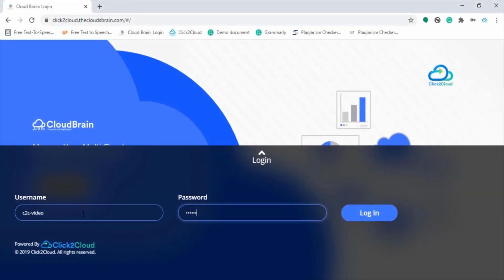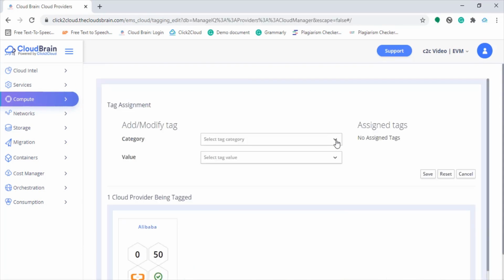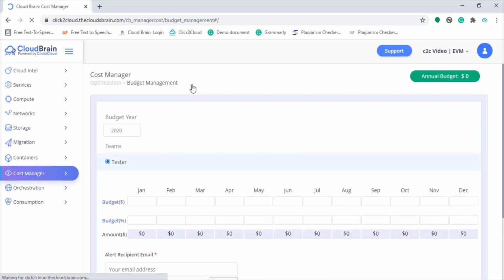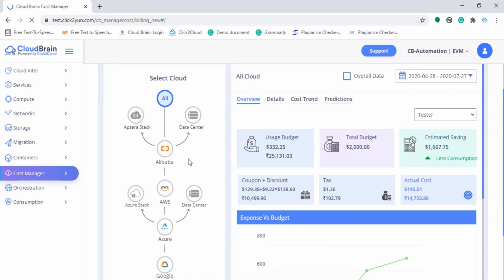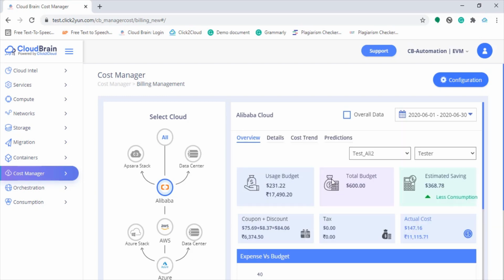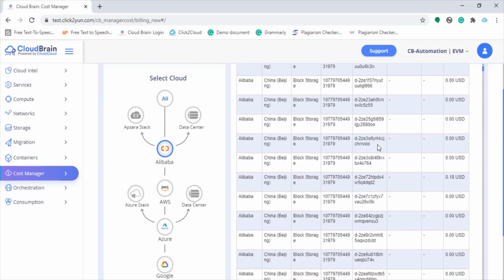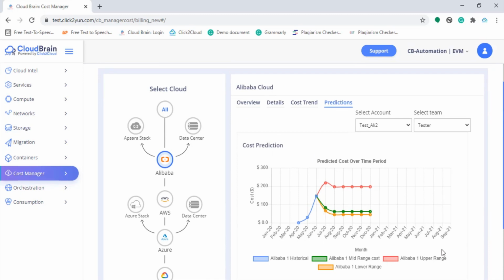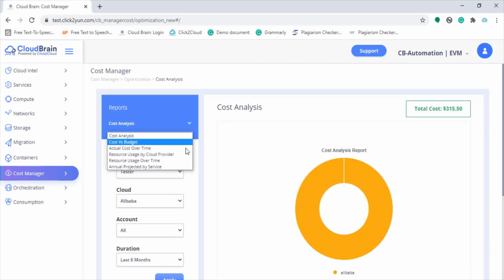Click2Cloud's Clouds Brain-Cloud Billing, Budget Management, and Optimization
Save your multi-cloud spending and have a predictive analysis on your daily, monthly, annual cloud spends with Click2Cloud's Clouds Brain Cost Manager module.